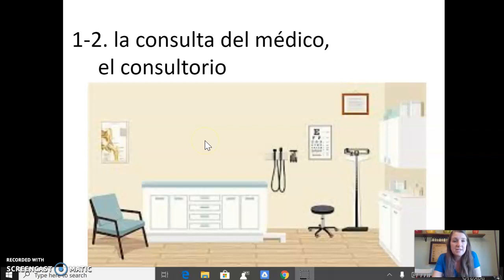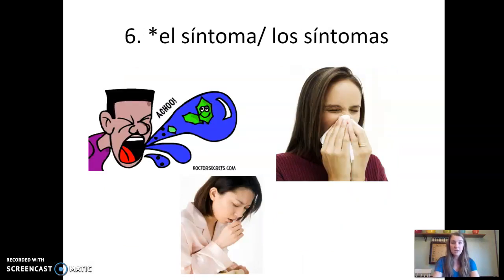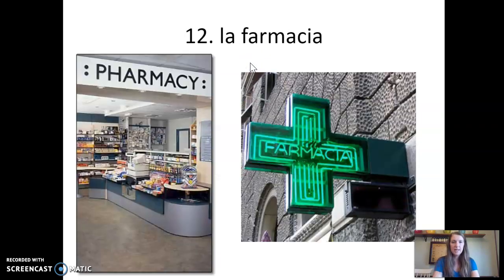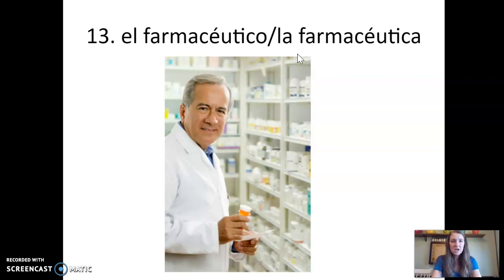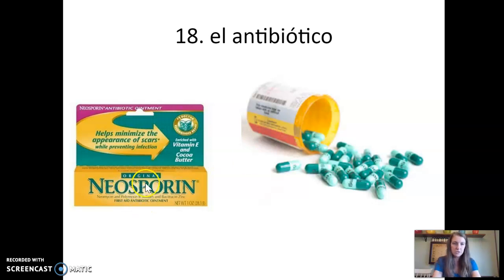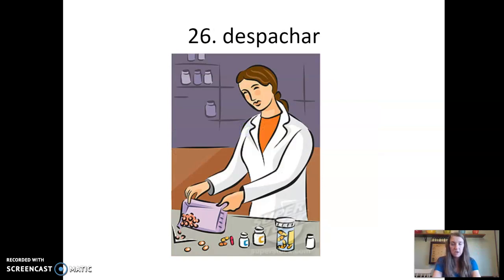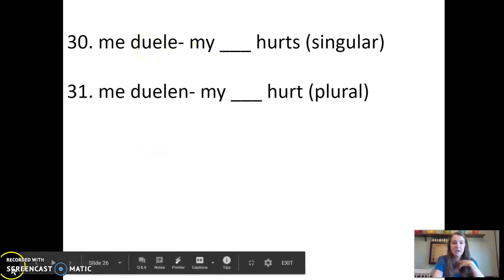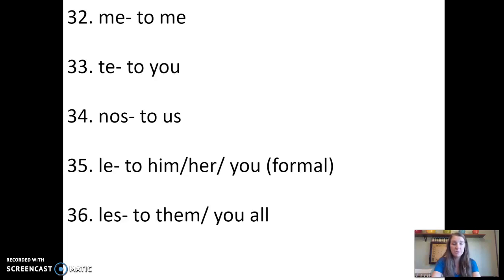el la consulta del medico vocab presentation